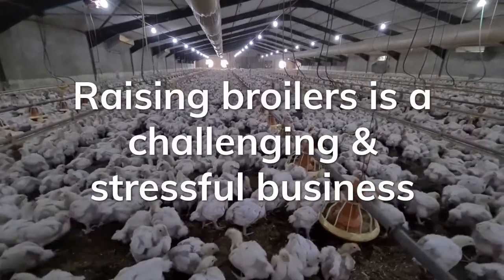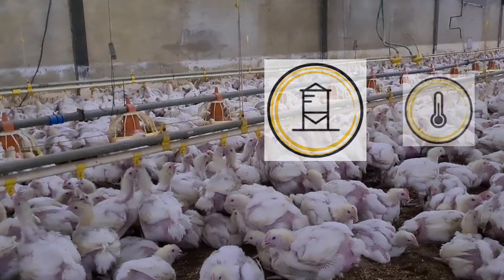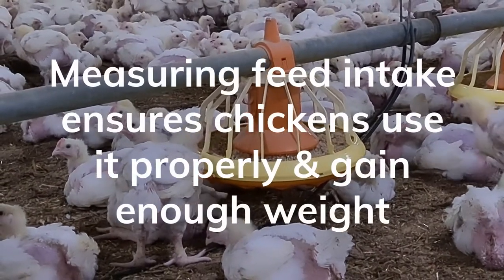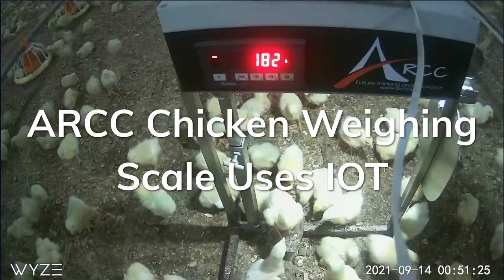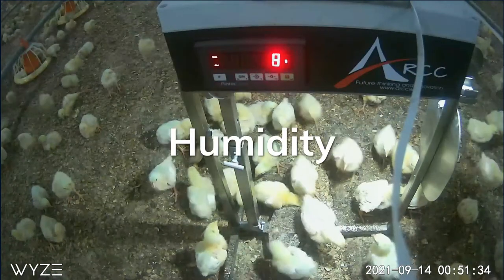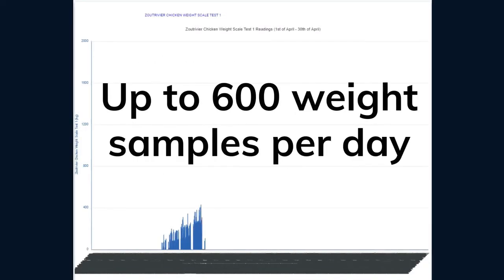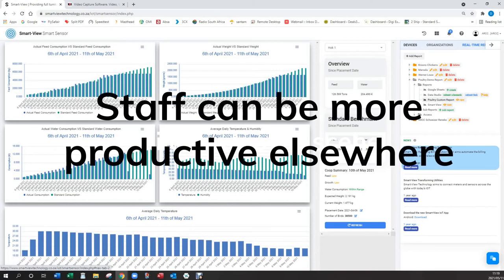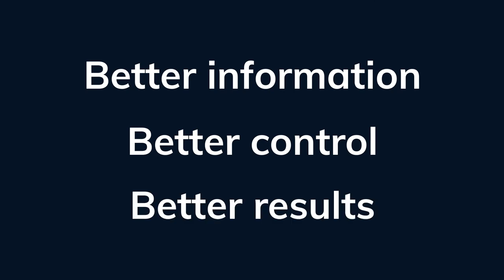ARCC Agri IOT Chicken Weighing Scale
Air quality, water usage, food intake and temperature control are all major factors in ensuring maximum growth of each bird. Measuring feed intake is crucial to ensure birds are using feed properly and gaining enough weight. Our ARCC Chicken Weighing Scale uses IoT to determine just how much grain is being consumed per day. The scale also carries co2, temperature and humidity devices. With live readings taken every 15 minutes and up to 100 readings per day, farmers are provided with live up to date information whenever they need it.